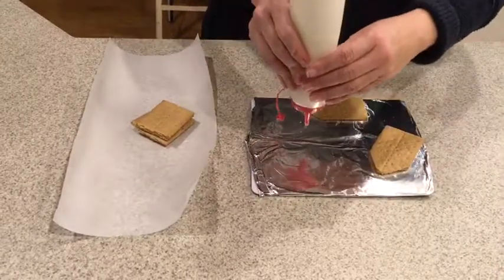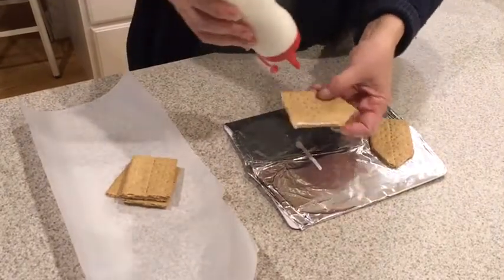Gingerbread house construction